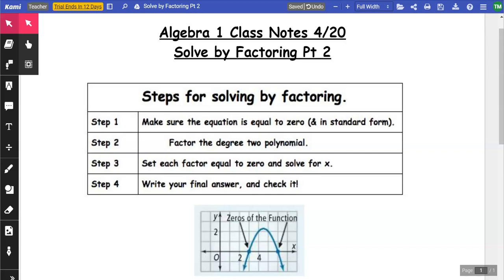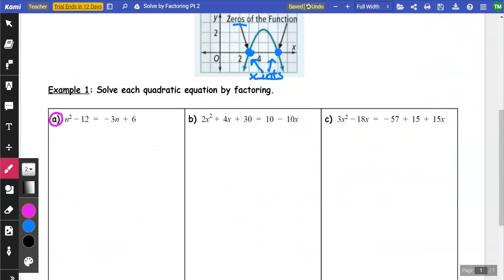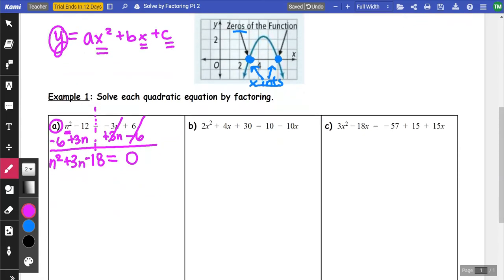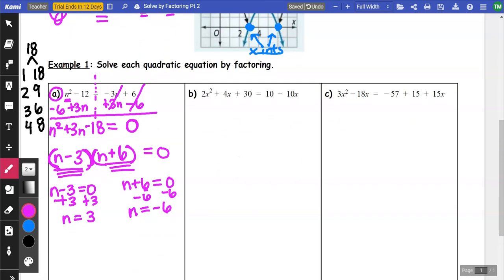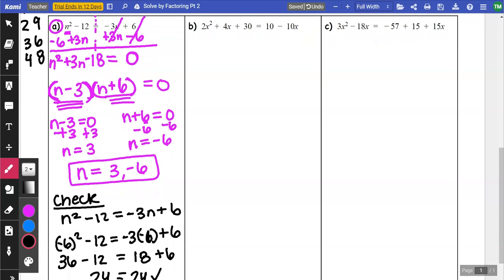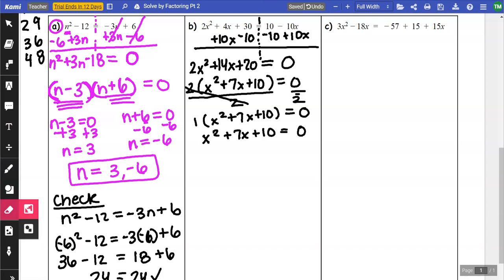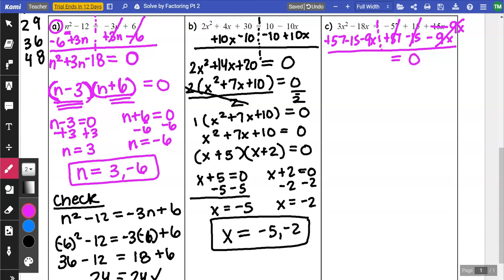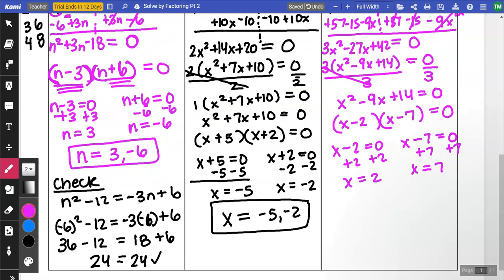Solve by Factoring Pt 2